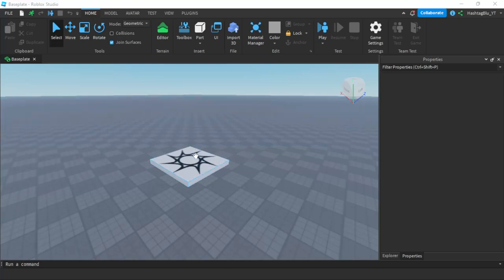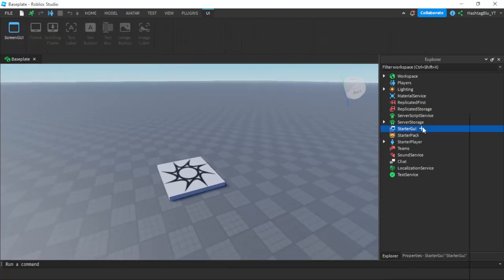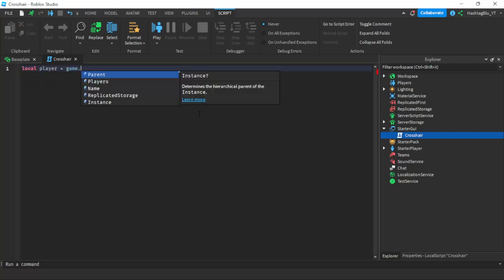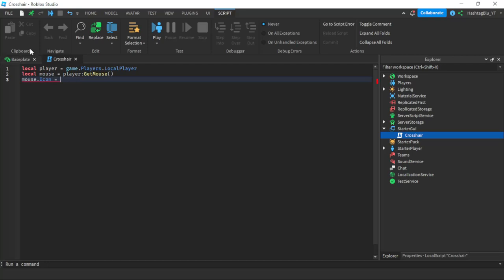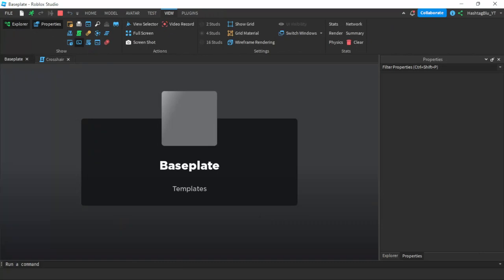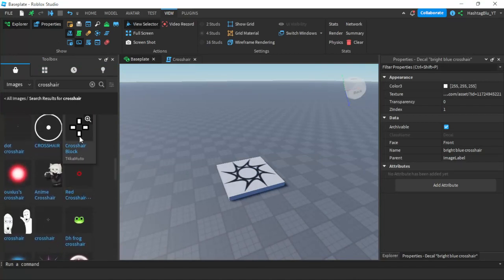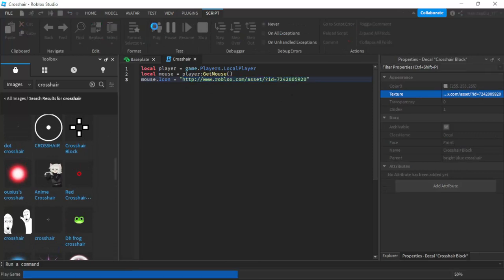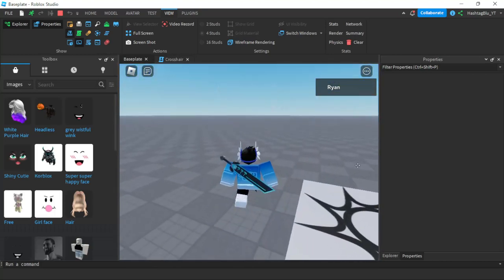How To A CUSTOM CROSSHAIR (Roblox Studio)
In this video, I will be teaching all of you how to add a CUSTOM CROSSHAIR in Roblox Studio!

LocalScript, StarterGui:

local mouse = player:GetMouse()
mouse.Icon = " --Replace with your own ID